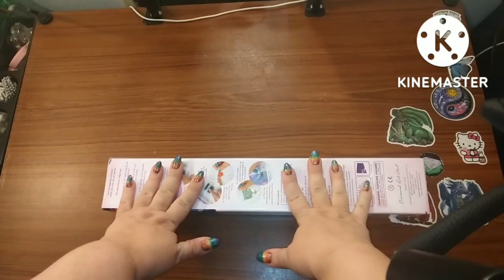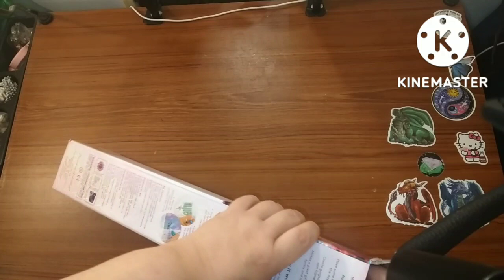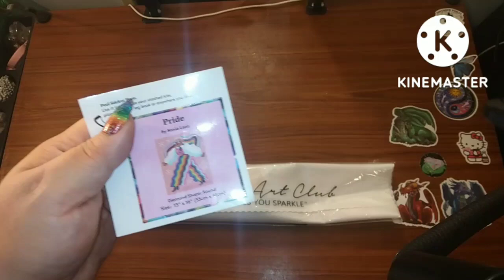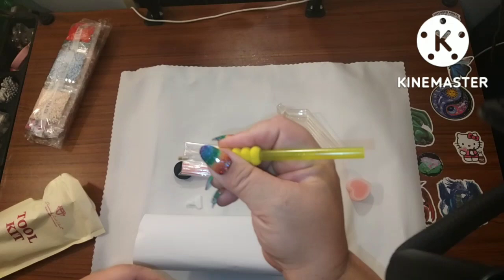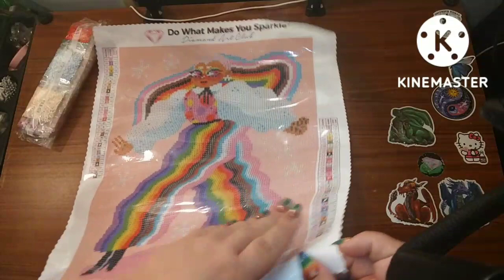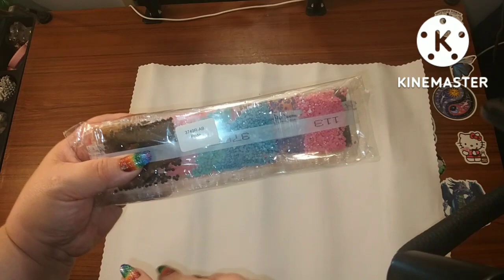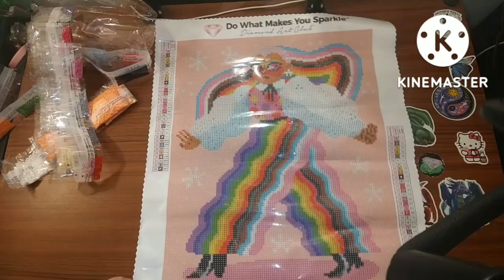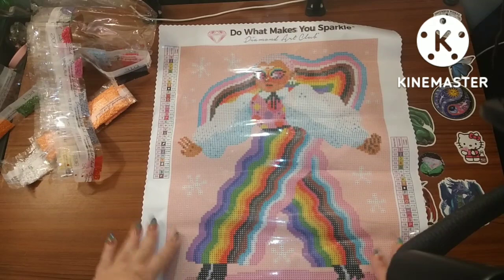Diamond Art Club SNEAK PEEK - Pride 🌈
ondArtClub
Hey Yall!
I am so excited to show you this absolutely beautiful canvas from Diamond Art Club! This canvas is so sassy!

This week's releases will go live on Saturday September 17th
Diamond and 'Ruby Members: 9 am PST / 12 pm EST
General Release: 9:30 am PST / 12:30 pm EST

I am so thankful to DAC for sending me this kit so that I can show all of yall what amazingly adorable kit is coming this week that hopefully you will want to snag!